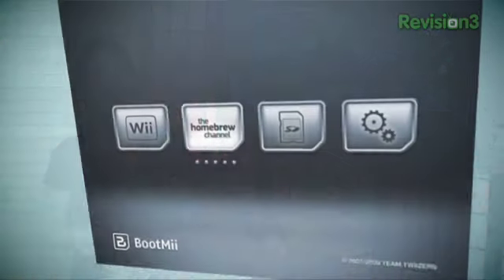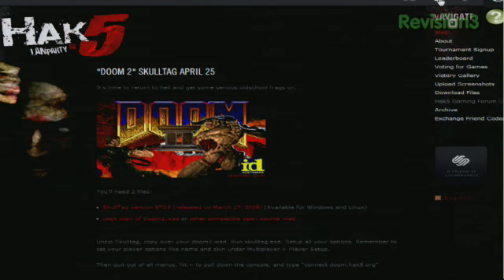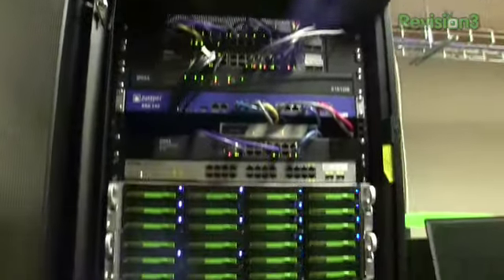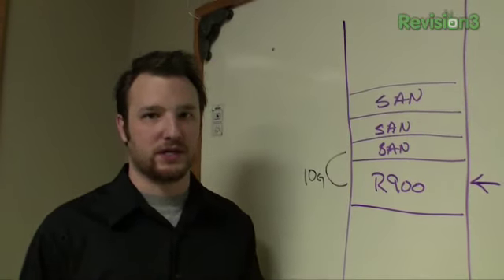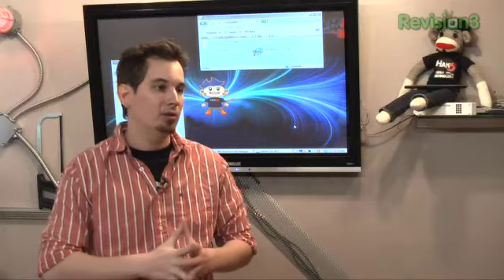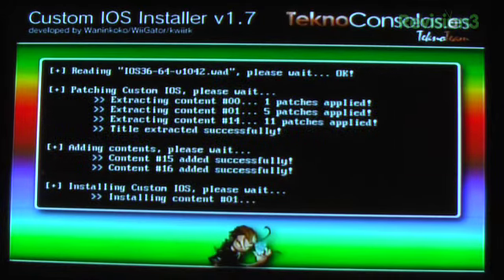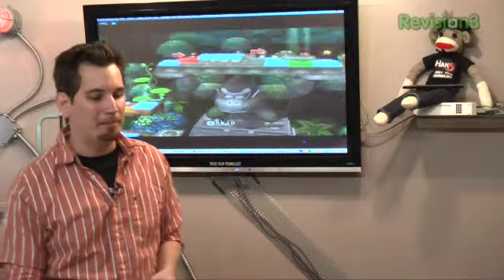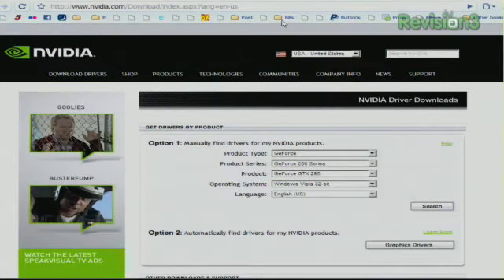Virtualization and Emulation - Hak5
Hak5 -- Cyber Security Education, Inspiration, News & Community since 2005:
Matt kicks off a series on Virtualization and invites us to see the 10 Gigabit beast at his office while Shannon and Darren wrap up their series on Wii Homebrew with the easiest way to backup and load Wii games and the Dolphin emulator.